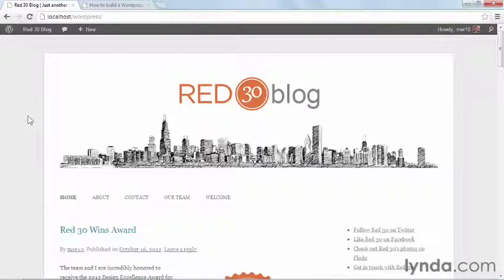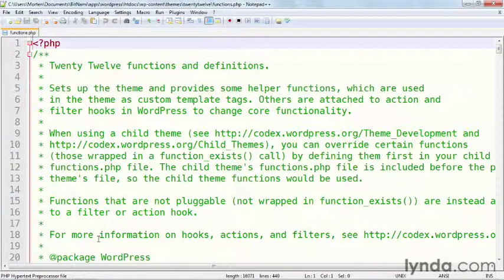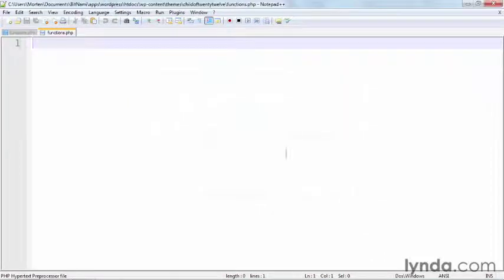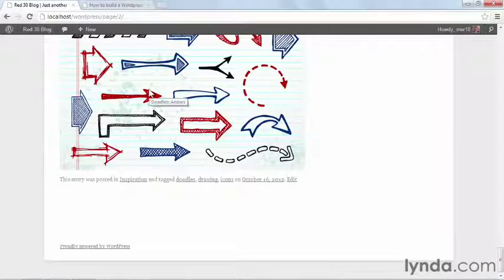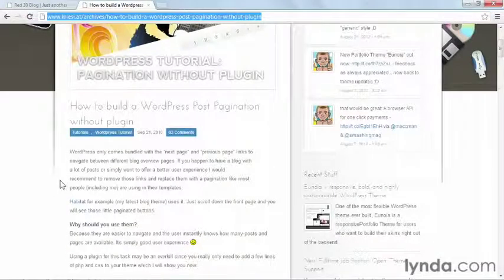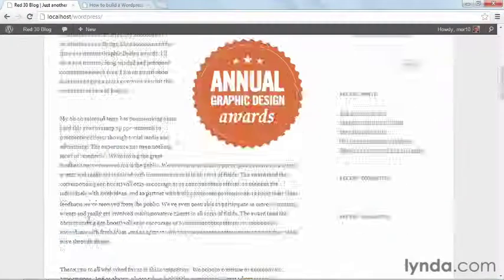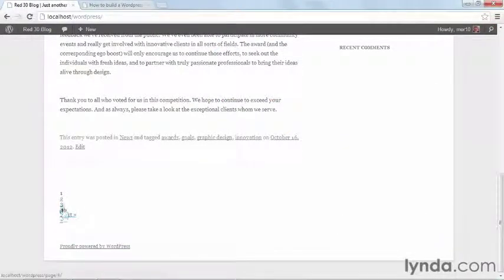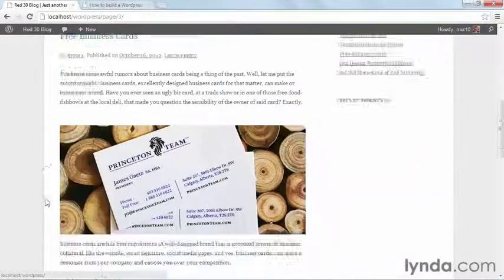26. Adding pagination to index pages